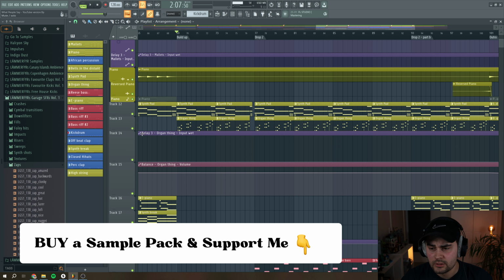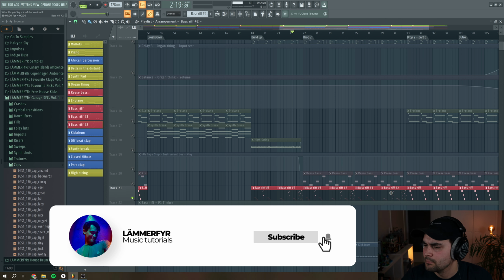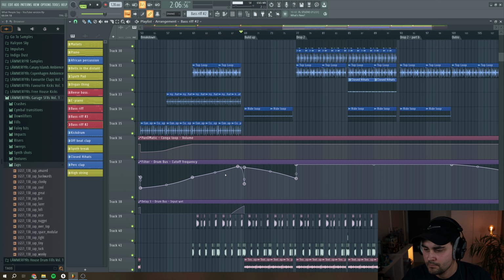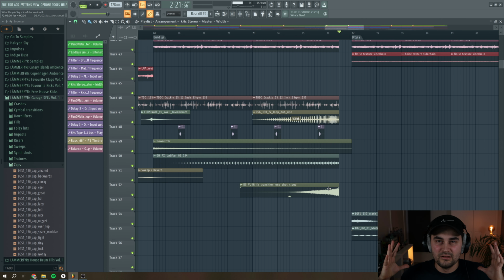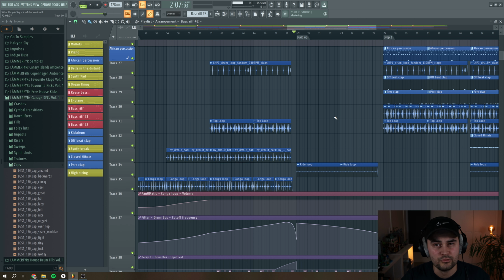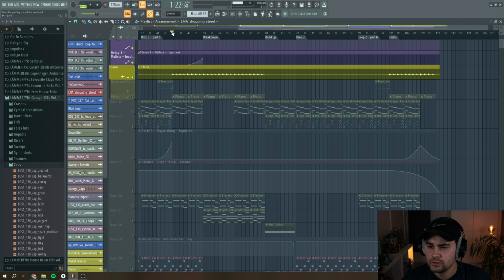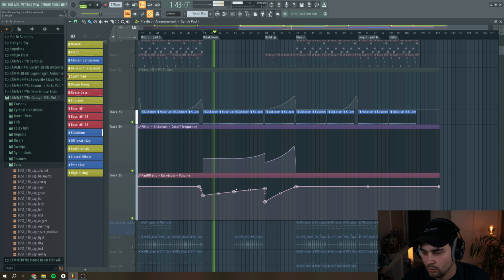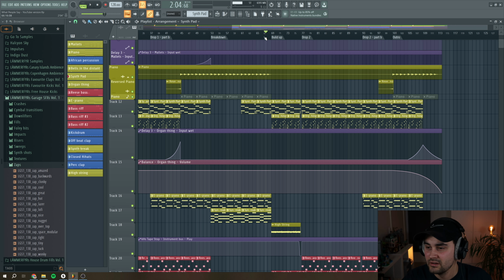How I make My BUILD-UPS & BREAKDOWNS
In this video, I’ll show you how I make my build-ups and breakdowns in my songs.

I will talk about my choices when structuring my songs around breakdowns and build-ups.

These music production tips are just how I would do it - try out if this approach fits in your workflow.

Do you want me to cover other production aspects?

-- TIME STAMPS --
00:00 Intro
00:28 How I make my Build-Ups & Breakdowns
24:18 Outro

🏆 Membership supporters: Marlon Edwards, Feargal Walsh, Luc Ryu

how to make build ups, edm build ups, build up fx, how to make edm build up, edm build up tutorial, how to make build up